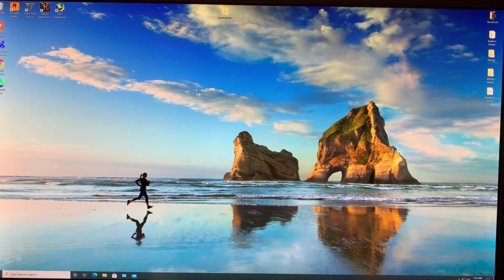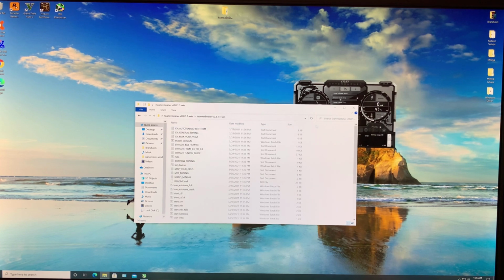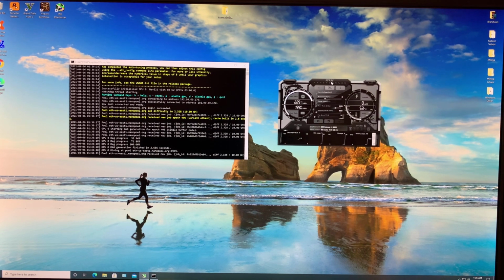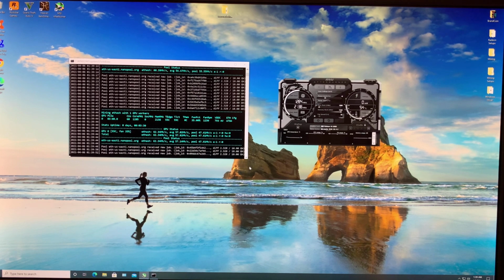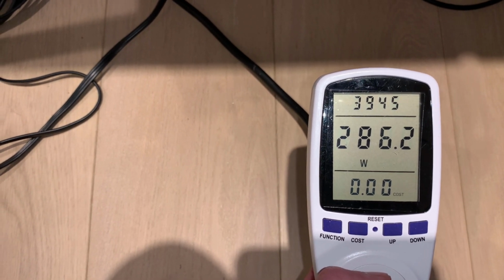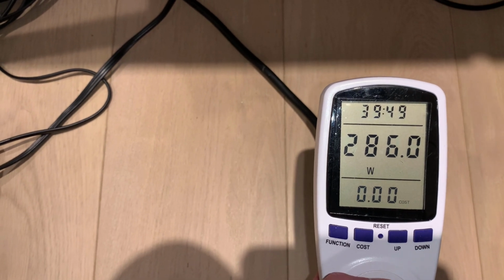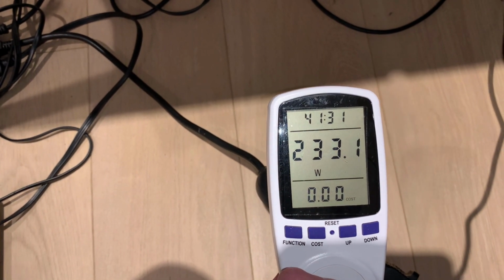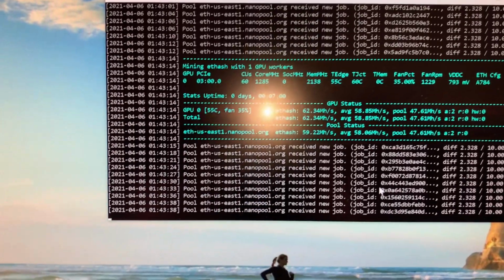AMD RX 6800 Mining Review | Ethereum Hashrate, Overclocking, Power Efficiency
Hey Everyone,
In this video I will review the AMD Radeon RX 6800 Mining Ethereum. We will check out the stock vs overclocked Hashrate along with its power cunsumptions and how to get the most efficent settings.

Best Settings I have found so far:
0 Power Limit
1300 Core
2150 Memory

Thanks and happy mining :)